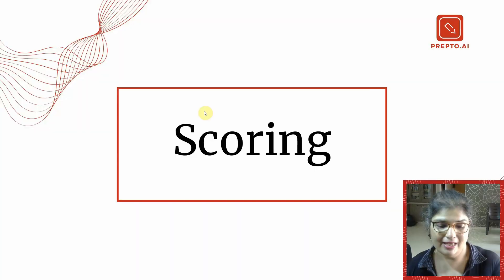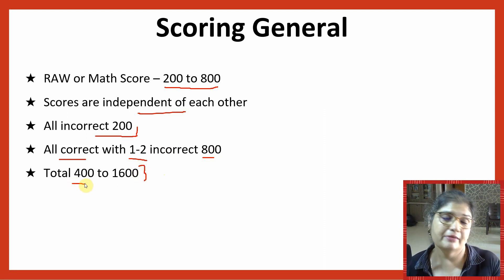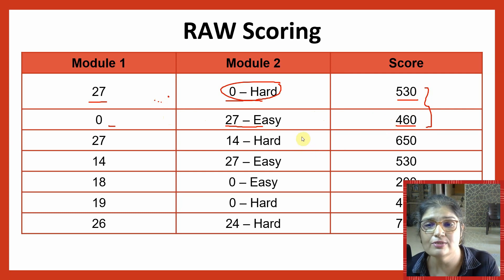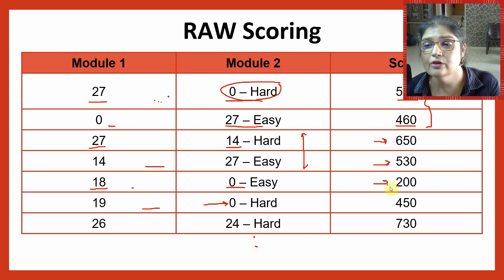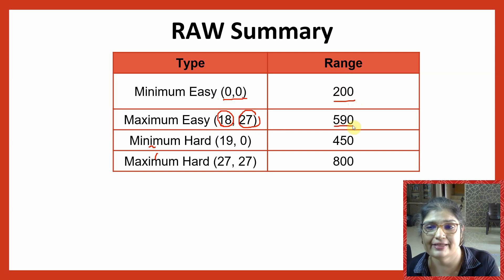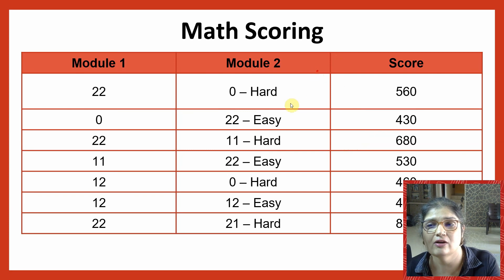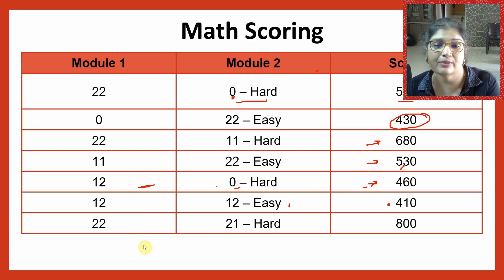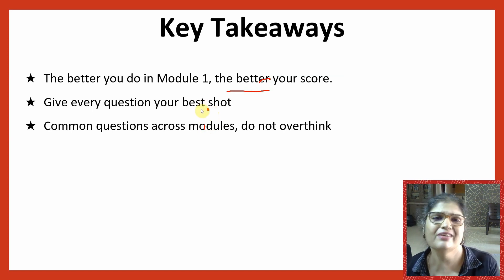🔓Exposing Digital SAT Scoring Algorithm! Get 1600 Easily!💥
Unlock the mysteries behind the digital SAT scoring system with our deep dive into how scores are calculated and what you can do to maximize your results! 🎯📉 In this comprehensive video, we unravel the complexities of the scoring mechanics unique to the digital SAT, offering you unprecedented insights and strategies to elevate your performance to new heights.

Understanding the scoring criteria is crucial, and we're here to clarify every aspect, from the adaptive nature of the test to the weight of each question type. We'll explore the significance of correct answers, the impact of wrong answers, and the strategic approach to guessing when you're unsure. 🤔✅

But there's more! We don't just stop at explaining the scoring system; we delve into practical tips and techniques to leverage this knowledge to your advantage. Learn how to prioritize questions, manage your time effectively, and identify key areas where you can gain the most points. Our analysis is backed by extensive research and test simulations, providing you with a reliable guide to navigating the scoring labyrinth. 🧠📚

Furthermore, we'll share stories of real students who have successfully cracked the code to achieving impressive scores, drawing from their experiences and preparation tactics. These real-life examples will inspire you and give you a clear vision of what's possible with the right approach and mindset. 🌟💪

This video is not just about understanding how digital SAT scoring works; it's about empowering you with the knowledge and confidence to take control of your test day performance. Whether you're aiming for a perfect score or looking to significantly improve your current standing, the insights shared here will be invaluable in your preparation journey.

Join us as we demystify the scoring process, laying out a clear path for you to follow towards achieving your dream score. With our expert advice and your dedication, the sky's the limit! Get ready to tackle the digital SAT with a strategic edge and make every answer count towards your college aspirations. 🚀🎓

For students aiming for a perfect score, SAT practice prep for 1600 is essential, incorporating sample SAT practice tests and various SAT prep courses. Many opt for an SAT prep class near them for convenience, while others prefer the flexibility of online SAT prep, including SAT prep online practice tests. The availability of free SAT test prep resources is a boon for many, alongside the option for more personalized SAT tutoring near them. For those struggling with math, practice SAT math tests, SAT math practice tests, and online SAT math prep can be particularly beneficial. Furthermore, the distinction between SAT prep courses near me and the best-rated SAT prep services suggests a range of options tailored to diverse needs, including SAT test classes near me. The best SAT prep often merges comprehensive content review with strategic test-taking practices. For students juggling multiple college entrance exams, SAT ACT prep services, including SAT ACT tutoring near them, provide a streamlined approach to mastering both tests. The quest for the best free SAT prep websites also underscores the growing demand for accessible, high-quality test preparation resources, emphasizing the importance of a well-rounded approach to SAT and ACT prep.